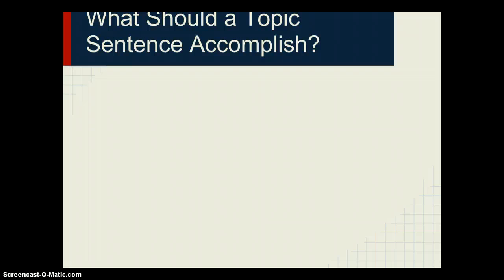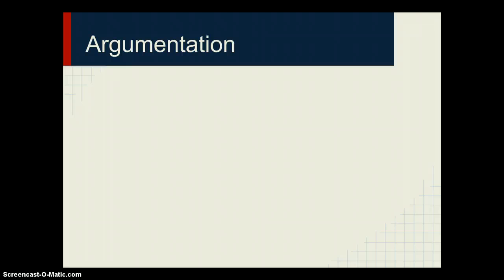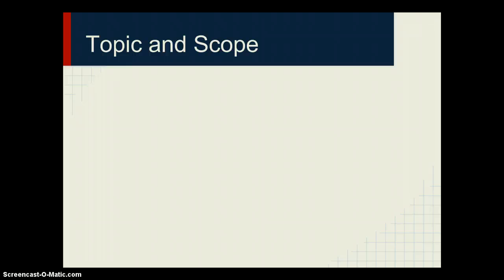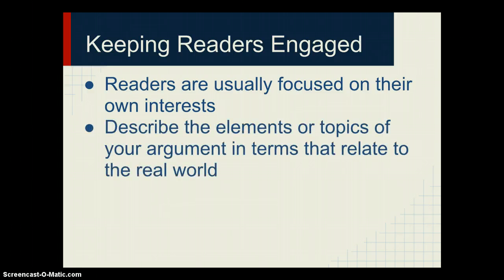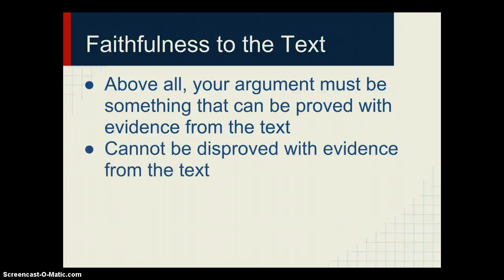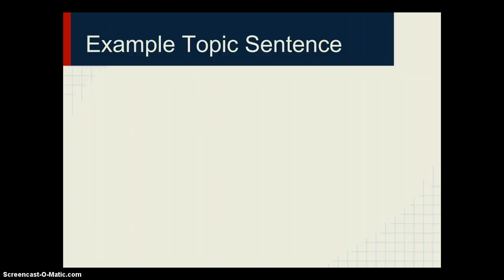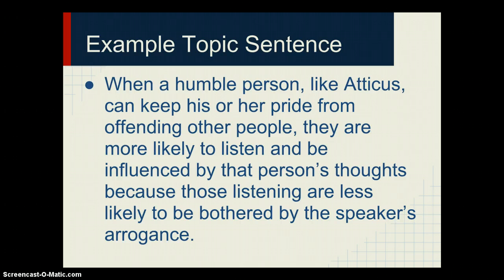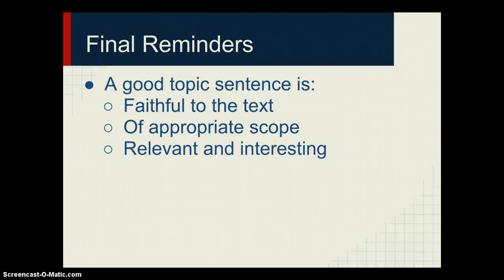Topic Sentence Lesson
This presentation offers tips and information on how to write a strong topic sentence.